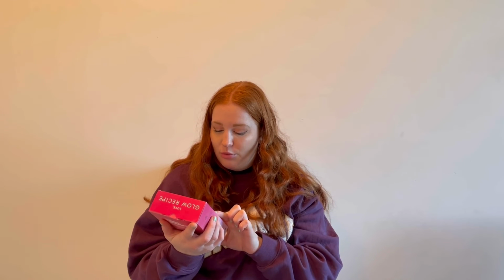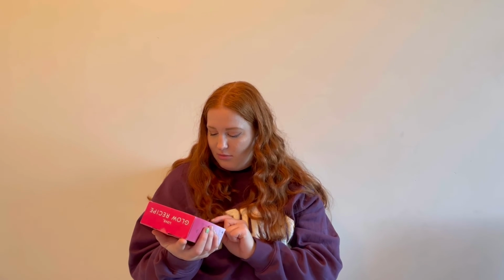VLOGMAS DAY 1 | SEPHORA VIB SALE HAUL | TIKTOK MADE ME BUY IT !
Welcome back to my channel everyone, thank you so much for taking the time to watch my new video! little late on posting it, but nonetheless here is my Sephora VIB rouge sale haul! I got a lot of exciting products to try as well as re-stocking my favorites too!